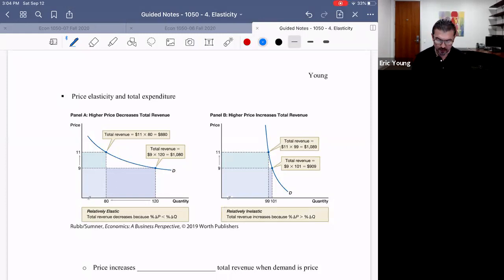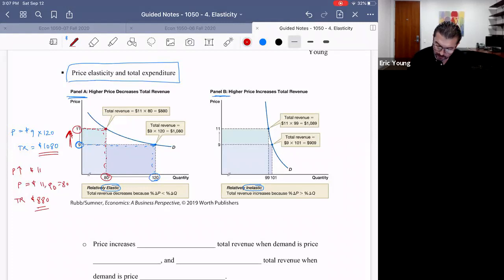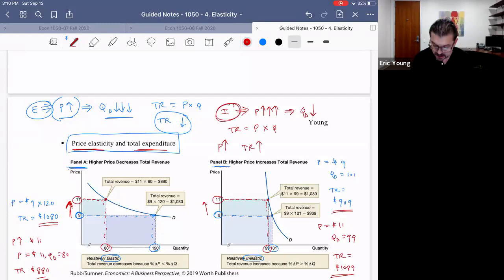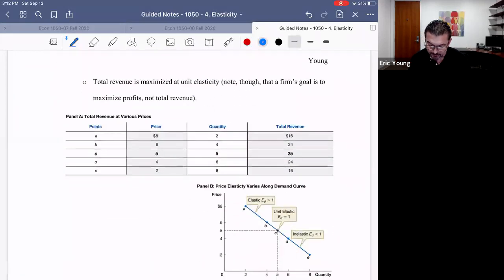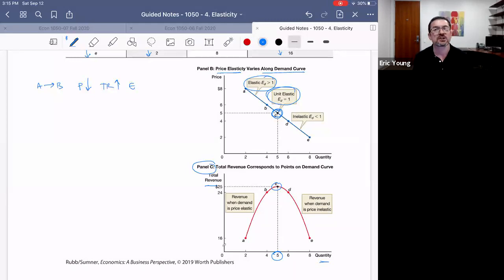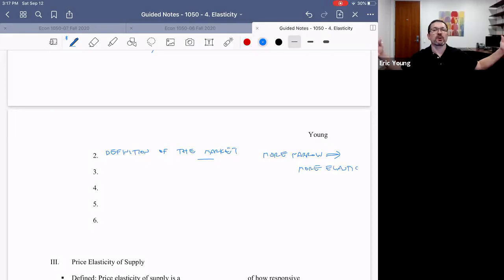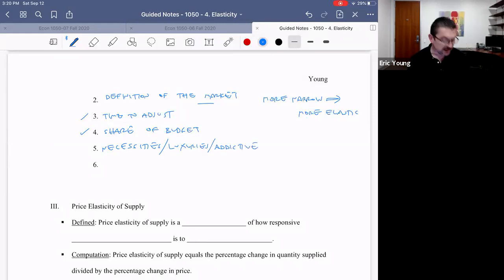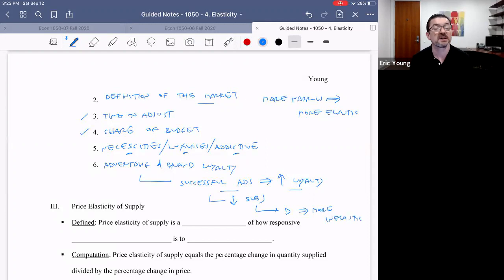4.2 Price Elasticity of Demand, part 2